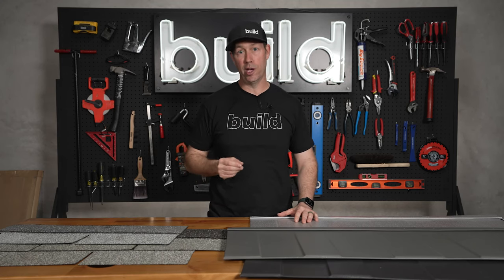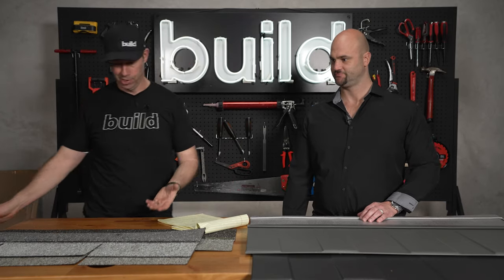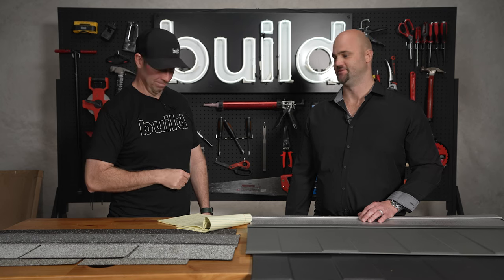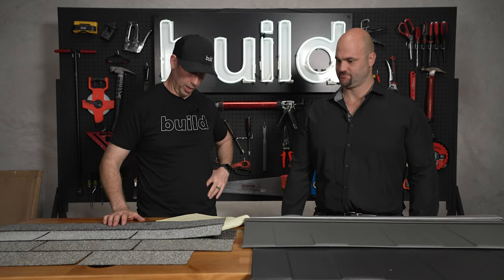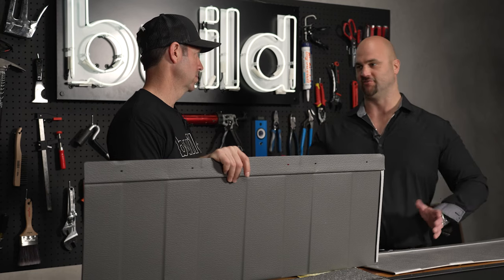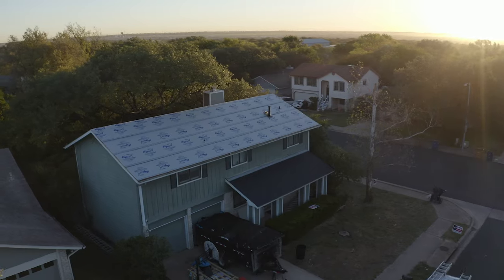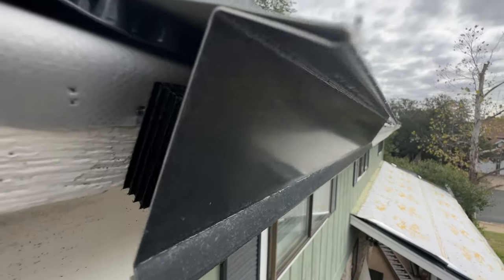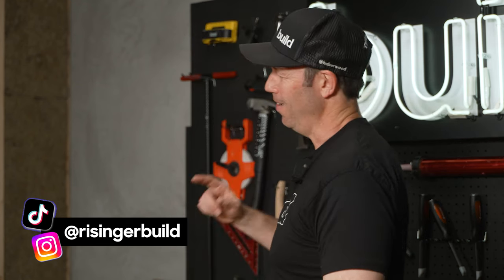Roof Shingles : Asphalt vs Metal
Thanks to Otis Roofing for letting us use their roof install